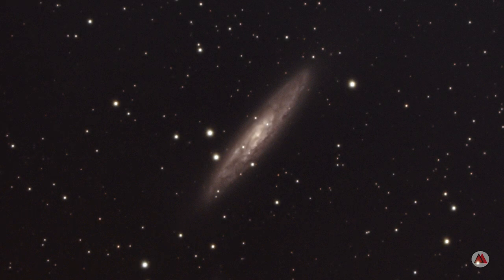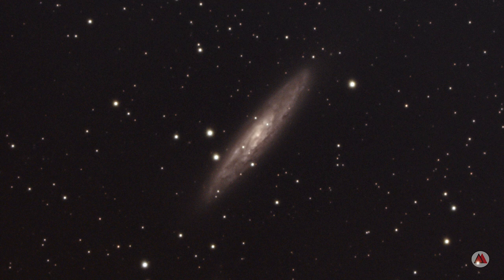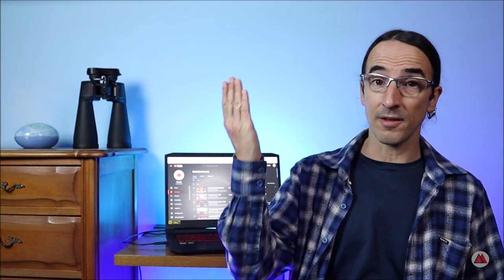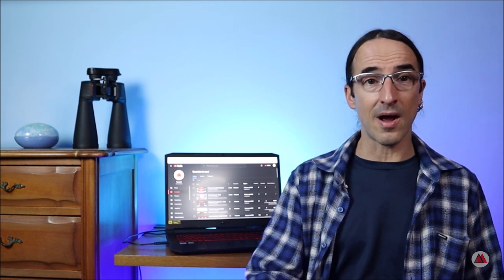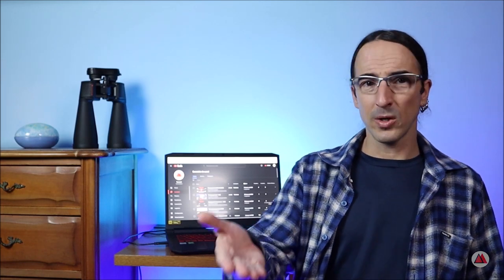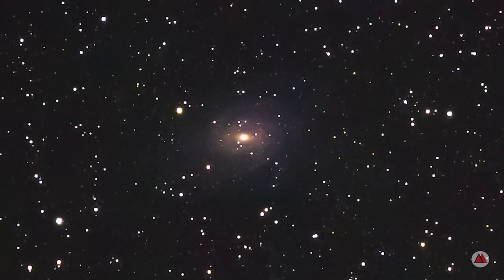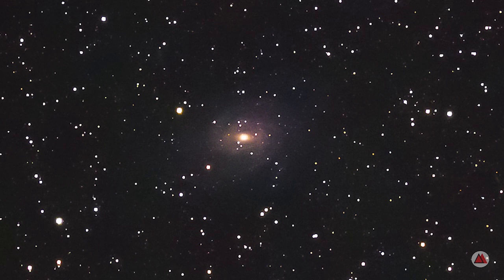Spring Galaxies Vol. 1 - 2022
DESCRIPTION

After a long rainy season, we had a first weekend of Spring with good weather and incredible images. I decided to take advantage of the good conditions to revisit two objects: the Sculptor galaxy NGC 253 and the galaxy NGC 6744, located in the Peacock  constellation.

CREDITS

Filmed and processed by Fábio Montes Rodrigues in Delfim Moreira - State of Minas Gerais, Brazil

EQUIPMENT

Sky Rover 60 Super ED Apochromatic Doublet Telescope

PROCESSING

DeepSkyStaker 4.2.6
Photoshop 2020
Starnet++